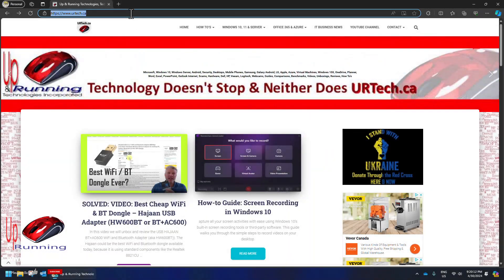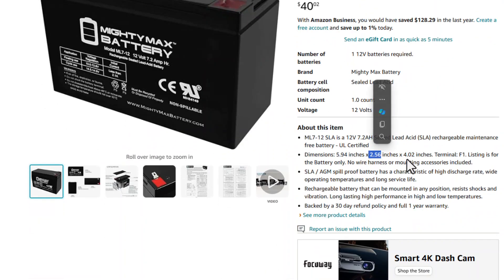EASY & CHEAP: Cyberpower UPS Battery Replacement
If you have a cyberpower 625 VA 650V 850 VA or 1200 VA UPS and it is stopped working or is beeping, you probably just need to change the battery. This is very easy to do and it is very inexpensive.

Many people will simply decide to throw wealth their old ups put that adds a lot to our environmental problems.

On a Cyberpower UPS, it's certainly easier and faster to just replace the battery, than it is to replace the UPS.

Here are some of the models that this video directly relates to:

CyberPower EC850LCD,
CyberPower ST425
CyberPower CP550SL
CyberPower AVRG900U
Cyberpower 625
Cyberpower 650
Ccyberpower 850

This simple step by step Cyberpower battery replacement tutorial show that anyone can upgrade or replace their UPS batter  We answer the questions, how to change the battery on a UPS and why is my ups beeping?

0:00 Intro
045 Cyberpower UPS Remove Battery
1:28 Can a higher AMP Battery Be Used in a UPS?
1:48 Should UPS Battery Be Replaced with Higher AMP Battery?
2:20 How To Buy a UPS Replacement Battery
3:25 Order Cyberpower Replacement Battery on Amazon
4:33 Install Replacement Battery on Cyberpower UPS
5:00 Can UPS Batteries Be Recycled
5:21 Outro